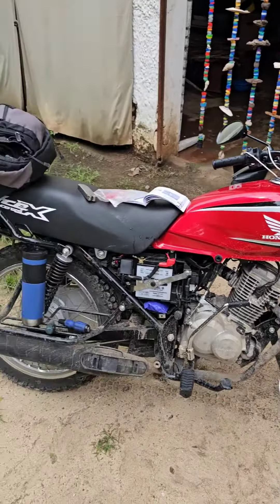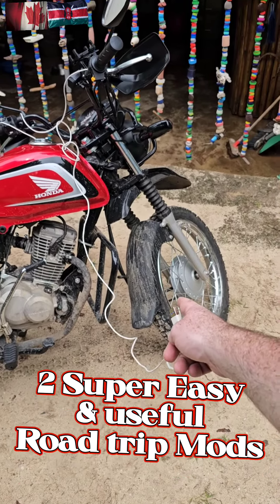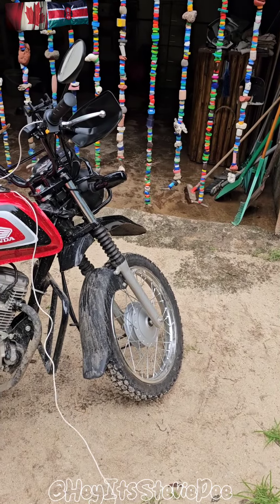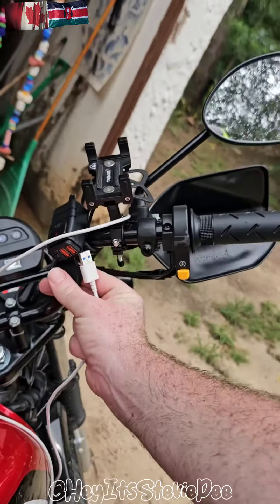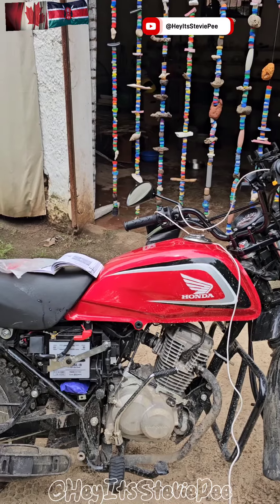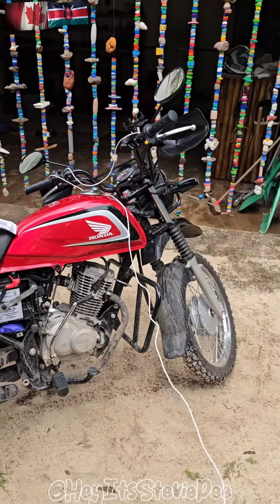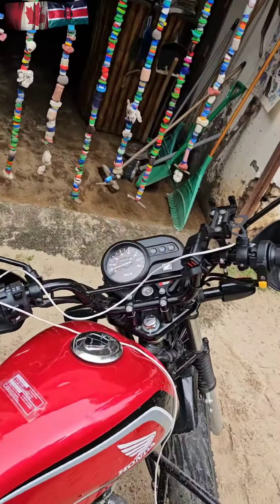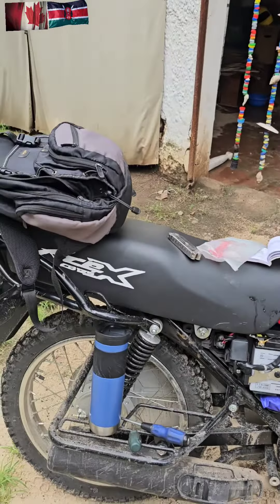2 easy roadtrip mods for bikes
best simpleods for long trips.
what are yours?